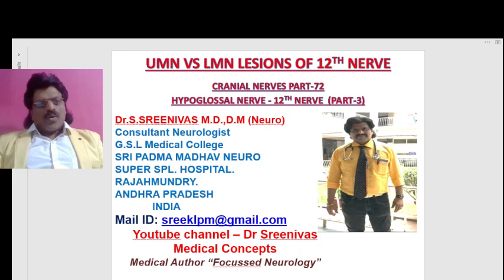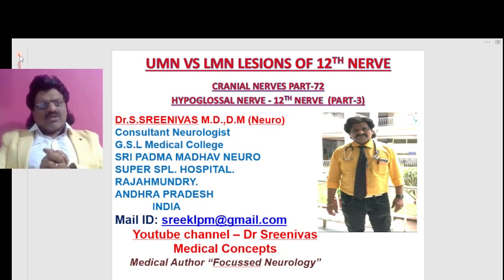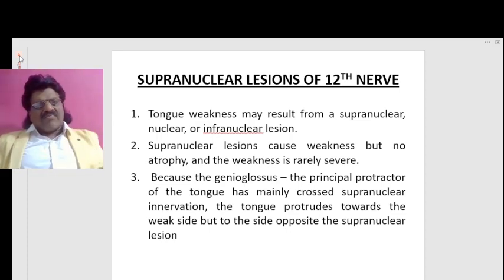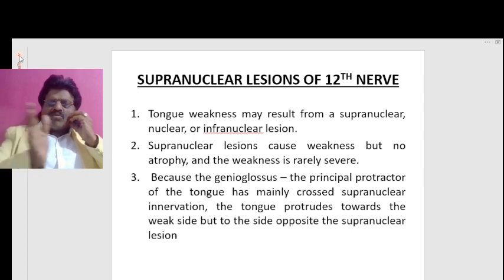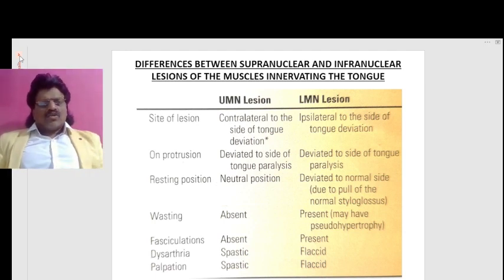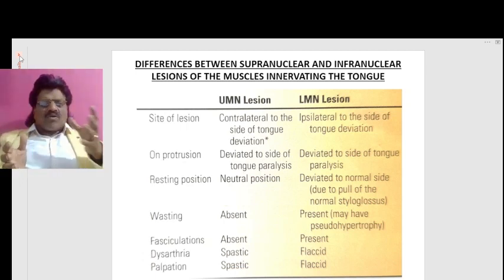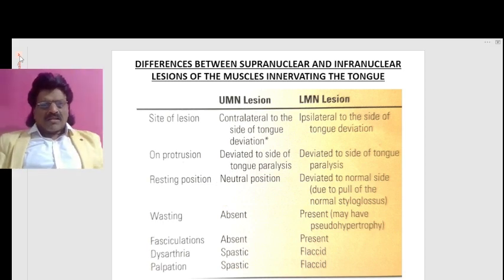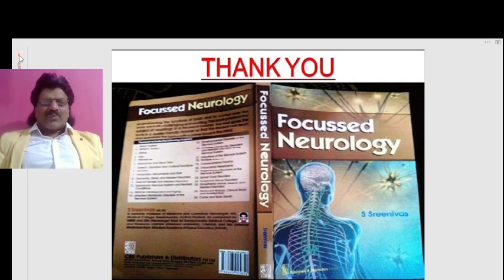CRANIAL NERVES - PART 72, UMN VS LMN LESIONS OF 12TH NERVE,HYPOGLOSSAL NERVE - 12TH NERVE (PART-3)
UMN VS LMN LESIONS OF 12TH NERVE EXPLAINED.